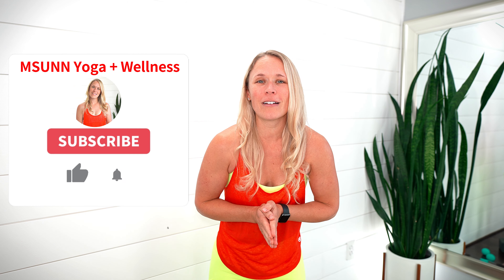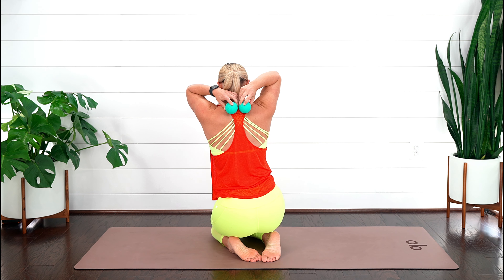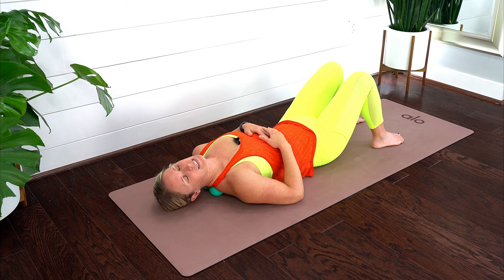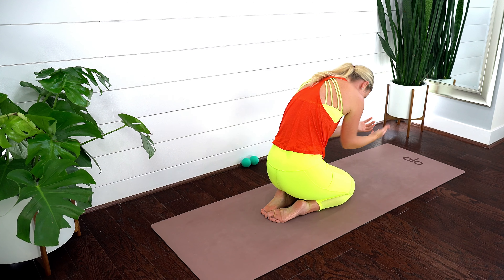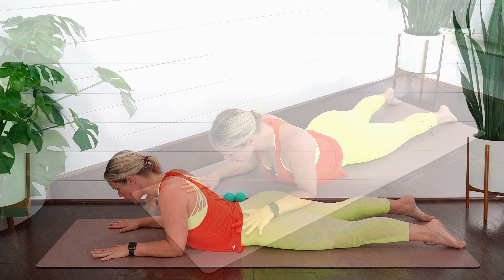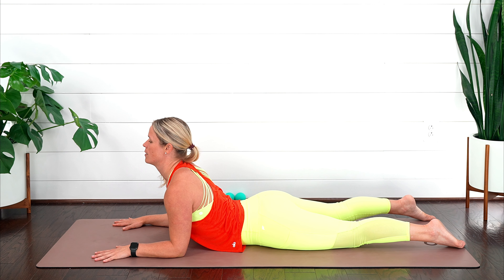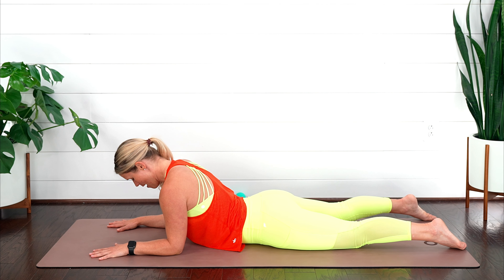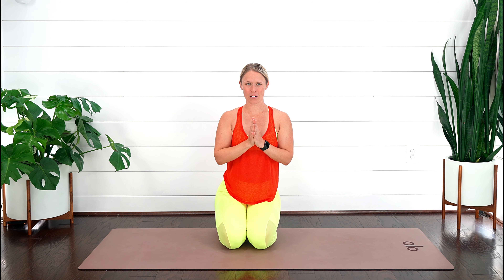3 BEST NECK HUMP EXERCISES | Fix Your Hunch Back Fast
Have you noticed a hump at the bottom of your neck or spend long periods of time behind your computer or phone? If YES, these 3 best neck hump exercises will be perfect for you to fix your hunch back fast!

Learning more about your posture & breathing is an important part of having a healthy spine and moving better! Click below for my free Pelvic Floor & Core Challenge that goes over the 2 most important things to make sure your core is working at it's best. No more achy backs, nagging hip pain, pelvic floor issues, and more!